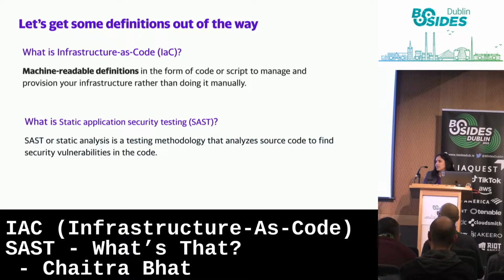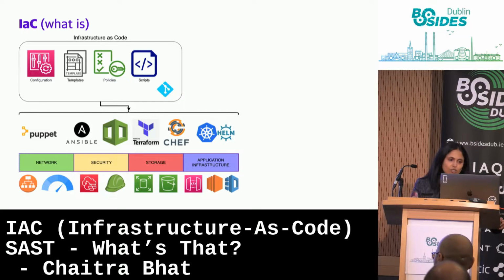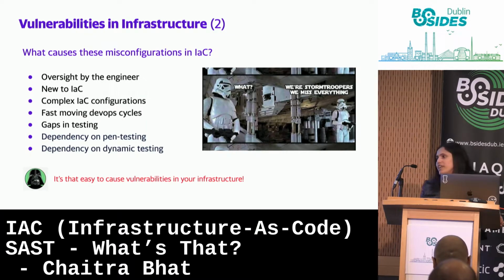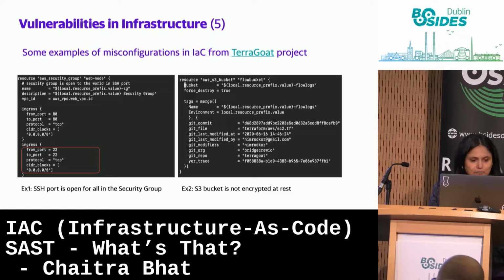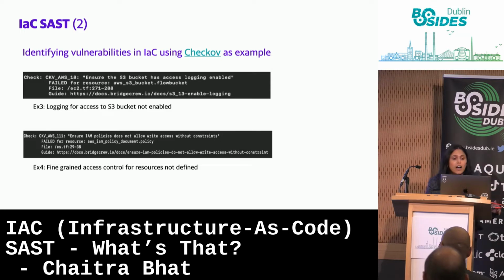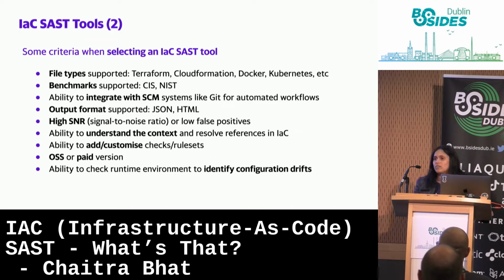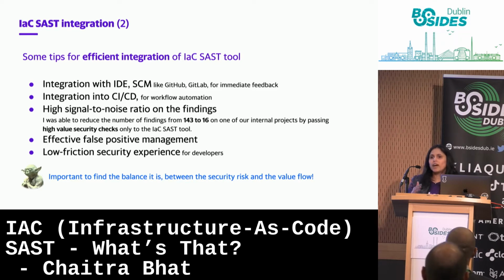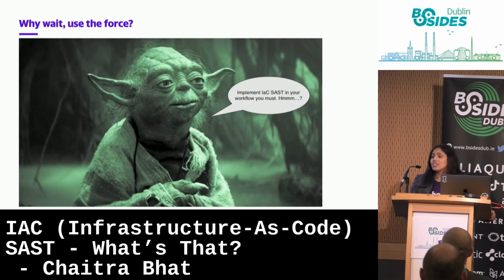IAC (Infrastructure-As-Code) SAST - What’s That? by Chaitra Bhat